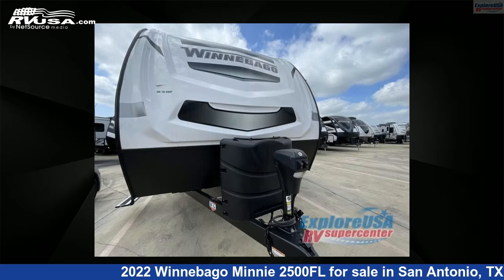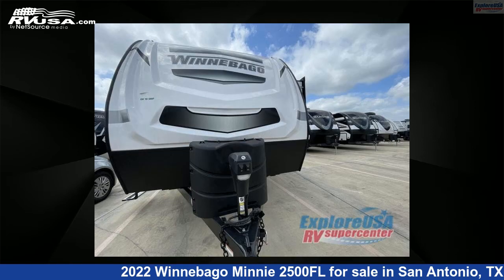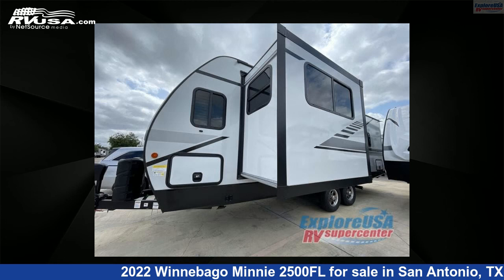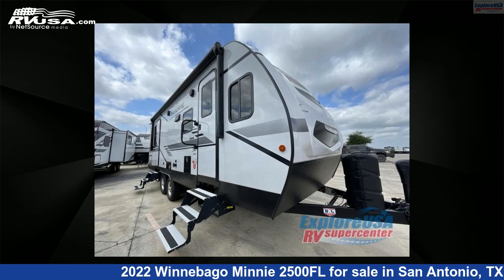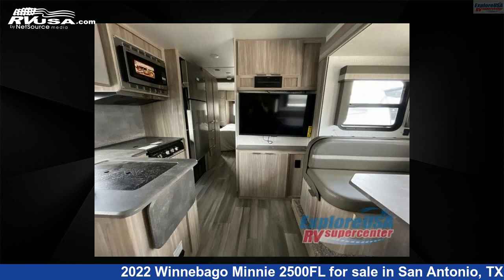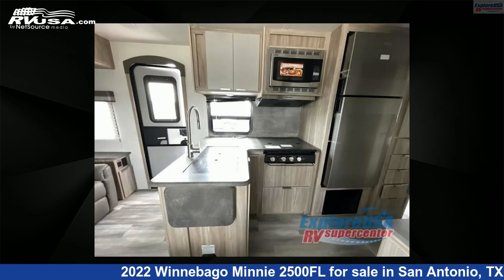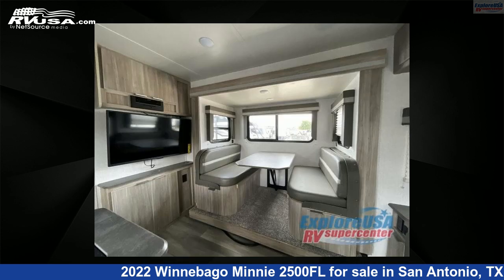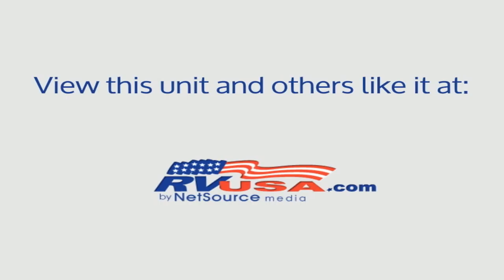Wonderful 2022 Winnebago Minnie Travel Trailer RV For Sale in San Antonio, TX | RVUSA.com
This 2022 Winnebago Minnie 2500FL is a Travel Trailer RV. It is located in San Antonio, TX 78227 and is offered for sale by ExploreUSA RV Supercenter - SAN ANTONIO, TX. This New Winnebago Is 27' 0" in length and features 1 slideout, a CROSSHATCH interior, sleeps 5, Slideout, and 60 gal fresh water capacity. The floorplan layout of this Travel Trailer features Front Living Area, Rear Bedroom, Two Entry/Exit Doors.